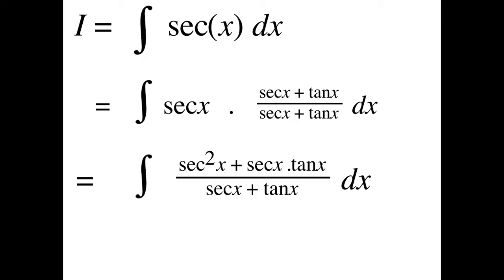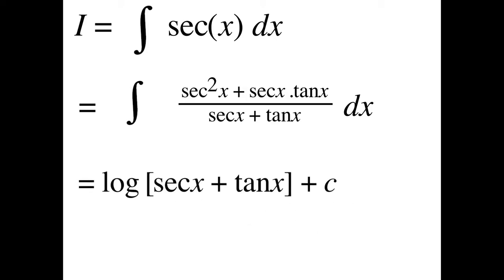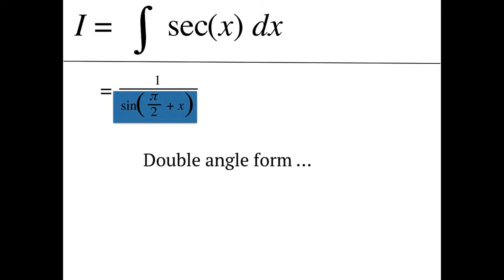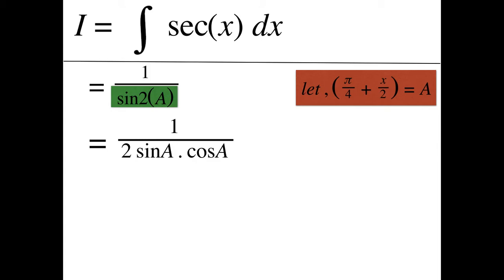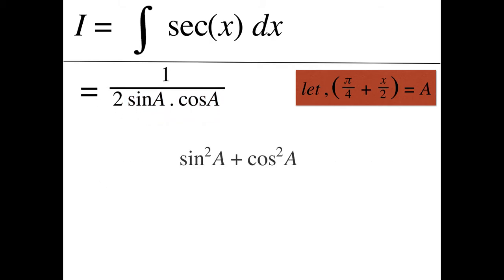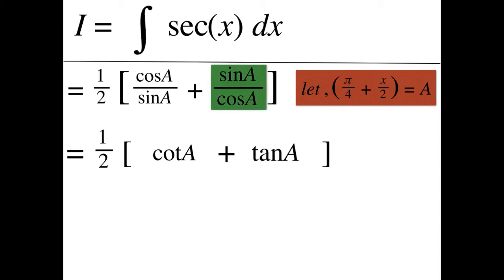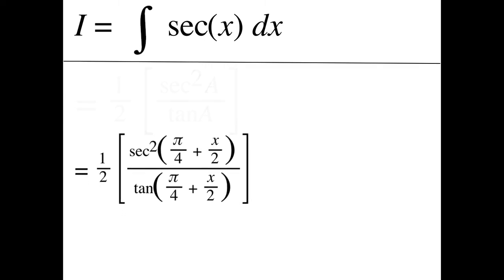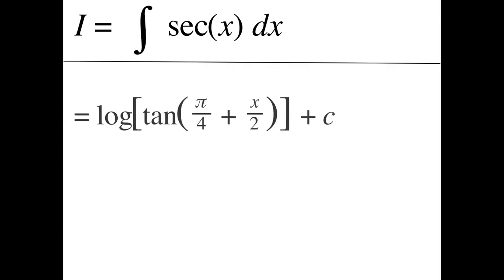Integration of secx dx!!!!!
Another Integral .